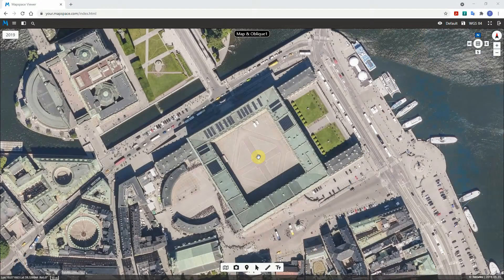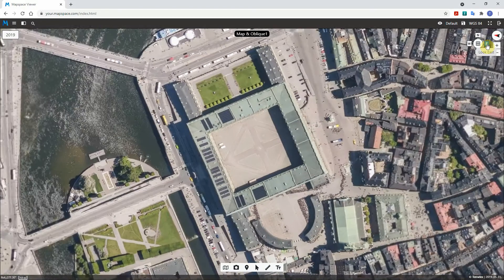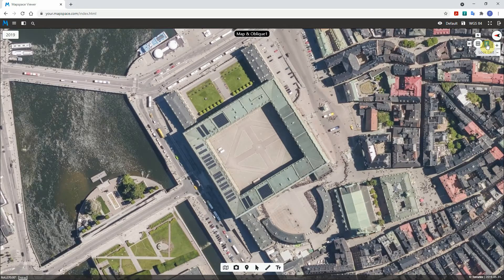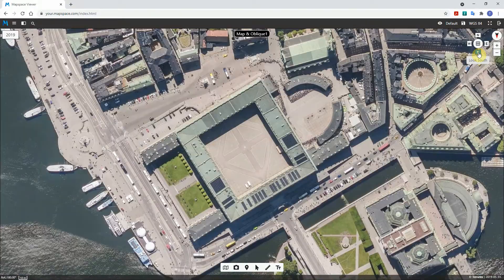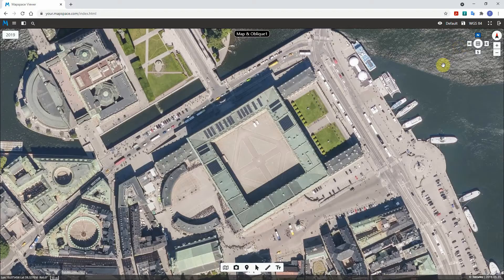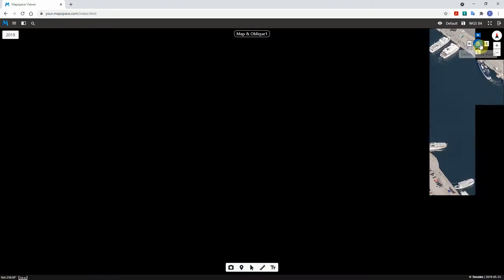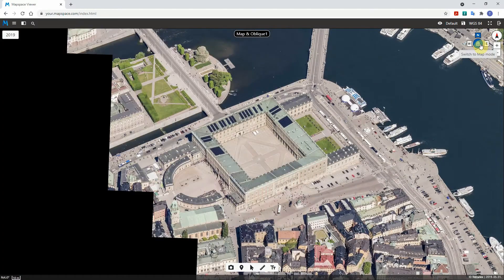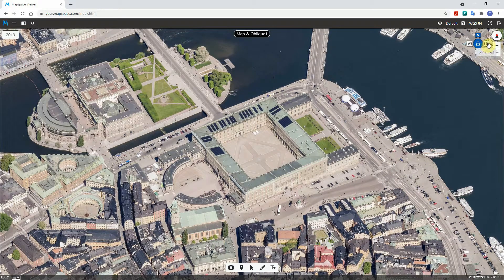Mapspace 33 Change direction